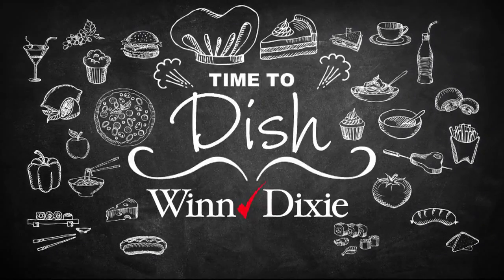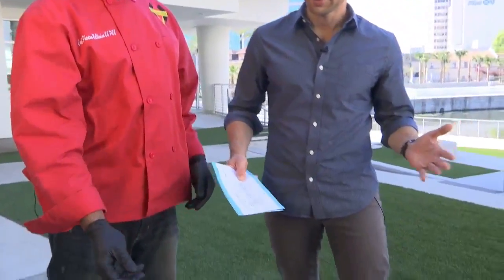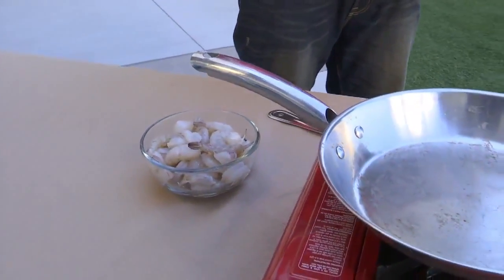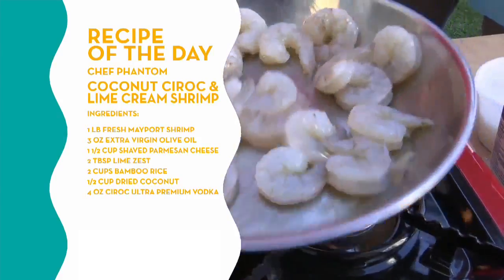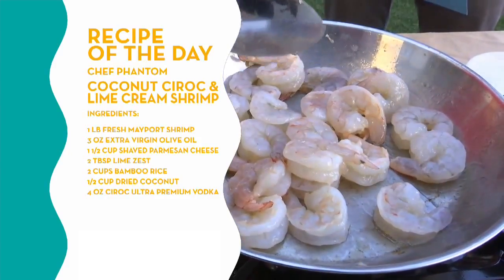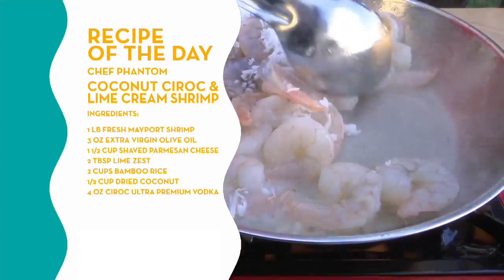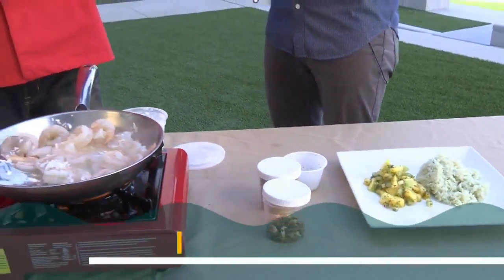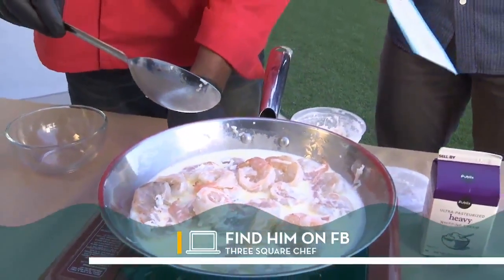Time to Dish with Chef Phantom